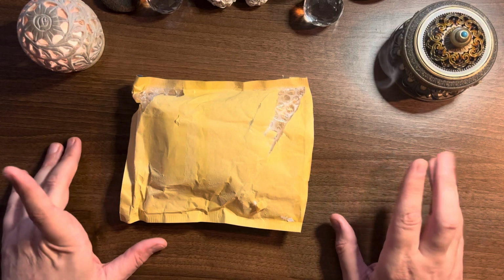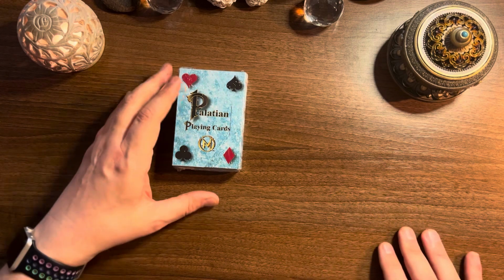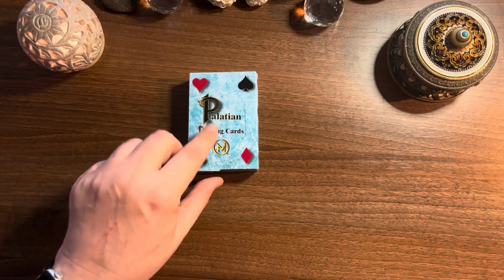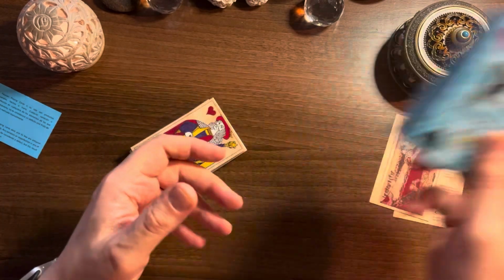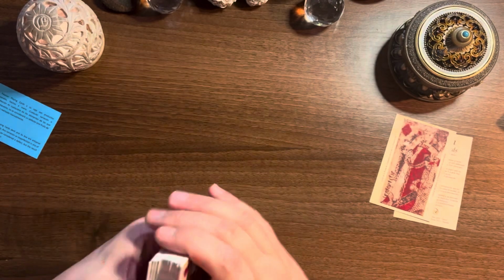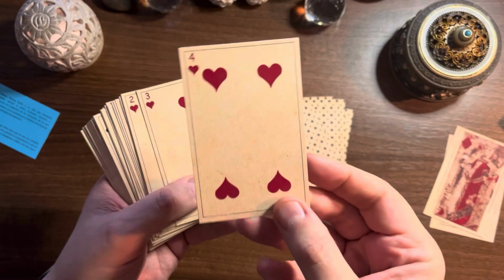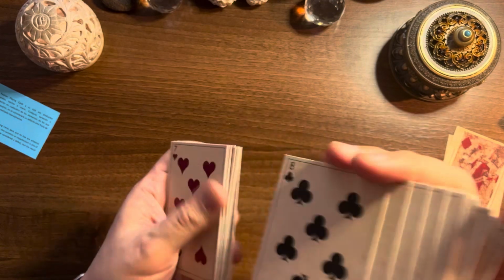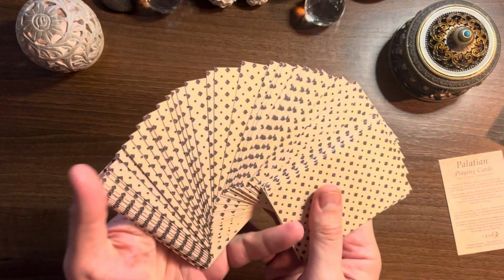Palatian Playing Cards ~ A Beautifully Restored Deck from 1515 by Naipes Artesanos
Please note: I received this deck from its publisher for prospective review. Everything I’ve said here is sincere and accurately reflects my opinion of the deck.

More information about the deck:

In 2020 I began to investigate its origins and it was a totally fruitless task.

Only eight cards survived from what was once a playing cards deck, of which there are no more traces. It didn't even have a name. Different authors dated it to different periods and even centuries, reaching the possible conclusion that it was printed in Lyon around the year 1515.

Sources say, without certainty, that the layout corresponds to French designers and that it is most likely that the figures were made with those clothes for German-speaking countries.

Be that as it may, they seemed like perfect cards to restore and reborn all their beauty in a card deck full of movement and color.

The fact that there were full-body figures seduced me completely, because this way, playing cards readers can include the directions and gestures in their interpretations.

Regarding the process of making the Palatian Playing Cards, which has been very long and laborious, we can summarize it in these steps:

- Restore and color the cards I found. In addition to designing and coloring the missing cards, following other patterns of that time that were also incomplete, and starting from cards that were also badly damaged by use and the centuries of time that had elapsed.

- Design the four suits (Hearts, Diamonds, Clubs and Spades) in order to have the complete set of cards. The shapes are rounded so that they are more pleasant to see, both in the numeral cards and accompanying the court figures

- Design the “tarot” style of the back.

- Design and create by hand the enveloping box in which they rest and that protects them.

When assigning a color palette, since the originals lacked them, I have decided that each suit would be represented by a characteristic color.

Thus, red dominates in the hearts suit, purple stands out in the diamonds suit, forest green in the clubs suit, and teal (blue-green) in the spades suit. That characteristic color of the figures of the suit of spades symbolizes wisdom, seriousness, individuality and a certain presumption, something that goes very well with these characters. A texture from that color range, created with watercolor and digitized, is what gives life to the box.

THE FIRST RESTORED DECK FROM BETWEEN 15th AND 16th CENTURIES WITH MALE AND FEMALE JACKS. FREE IN PRESALE!

The four female jacks are your gift when you purchase the Palatian Playing Cards in Presale. The four suits have a distinctive color, different in each of them. I have transferred that same idea to the feminine jacks. This allows more people to appear in the readings, should the cartomancer wish to incorporate them.

These are strong and courageous women who don't back down from anything. In its design I wanted to highlight the most powerful characteristic feature of its suit, with its clothing, attitude and gestures.

Because we can rescue the beauty of the past by updating it to our time. These figures are strong women, who make decisions and take action without asking anyone's permission.

They are figures that maintain certain lines and constructions belonging to the male jacks, but with features that perfectly identify them as women.

I believe that including these figures in a deck from between the 15th and 16th centuries represents an advance in current readings of playing cards or poker cards, because it gives place to the other 50% of the population, the so-called common people, who seemed not to exist .

Careful and sustainable production with the natural environment

Furthermore, and as I did with the Swiss Marseille Tarot, I am very interested in carrying out projects that are as careful and sustainable as possible with the natural environment. Not only for that, but because with it I get an unmatched touch and texture, which our senses appreciate.

Here are some details about the paper and the finishing process once digitized and printed:

The natural plant fiber paper, produced sustainably and without the use of chlorine, is 300g with a thickness that gives it rigidity and allows perfect and smooth shuffling. The inks are ECO-friendly and the priming and waxing are also done by hand with natural products and oils.

The thickness and very high quality of the paper allows me to apply a base primer, since it tolerates humidity without warping. Once dry, I apply the wax and do a manual burnishing.

The result is a silky and warm touch, whose hypnotic sound when shuffling the cards makes it easier for you to concentrate on the question you are going to ask.

The Palatian Playing Cards is a deck of cards carefully made with cartomancers and card readers in general in mind, but also collectors looking for a different and handcrafted deck of cards.